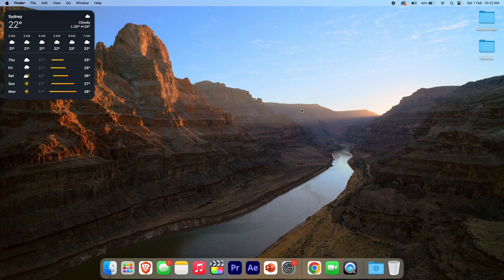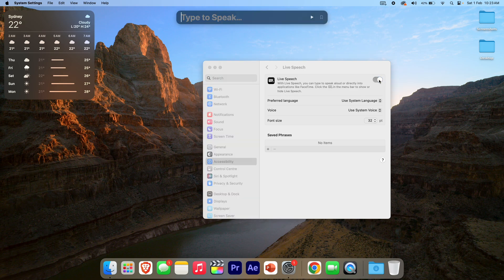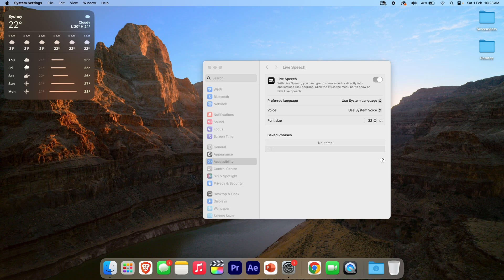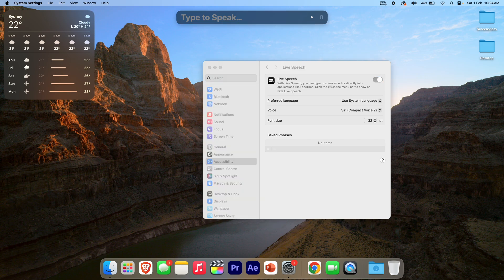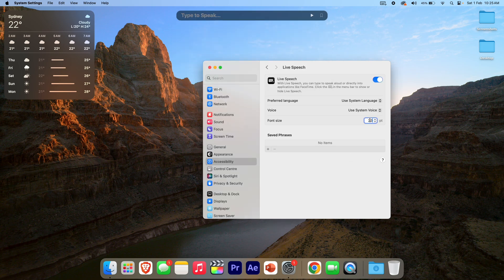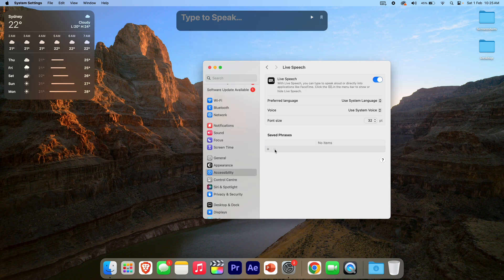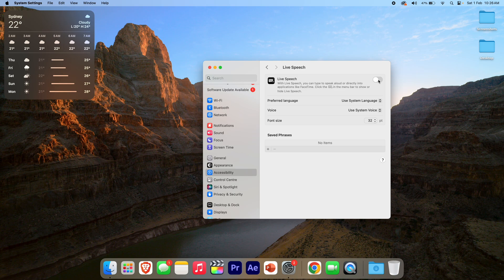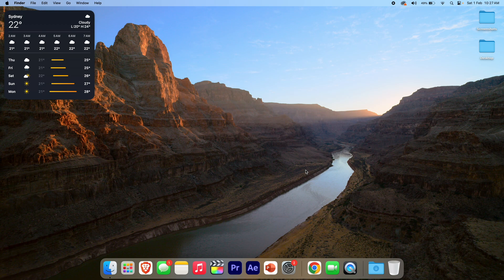How to Use Live Speech on macOS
In this video, I will be taking you through the steps on how to use Live Speech on your Mac. Following this process will allow you to type in phrases for your computer to speak out loud, which is very helpful for where some additional accessibility options may be required. It can even input directly into applications like FaceTime when you need to some audio and video calling.